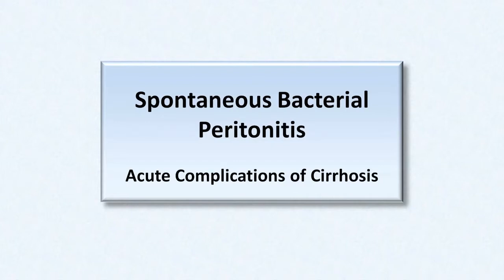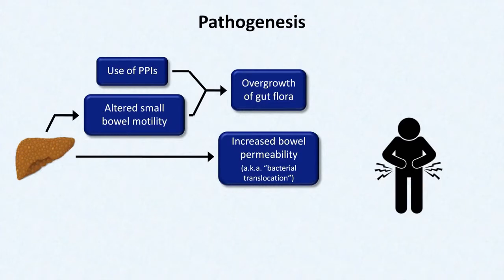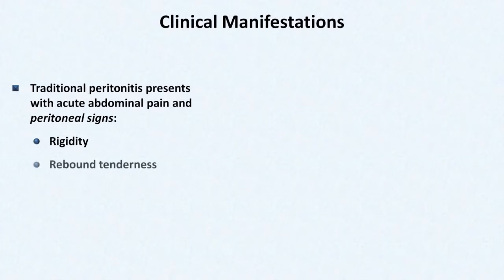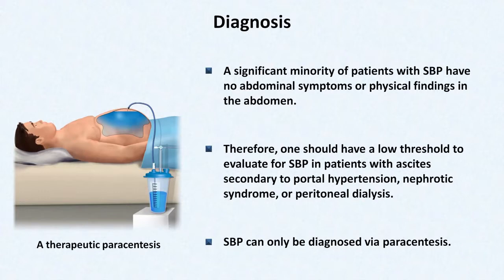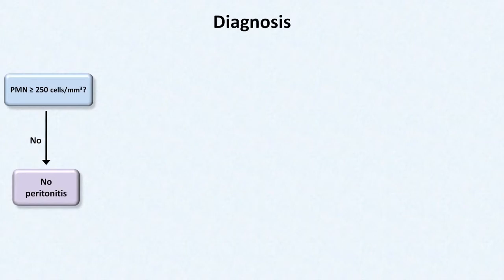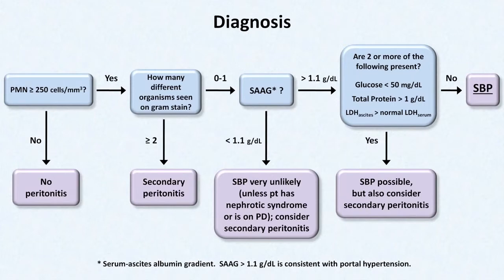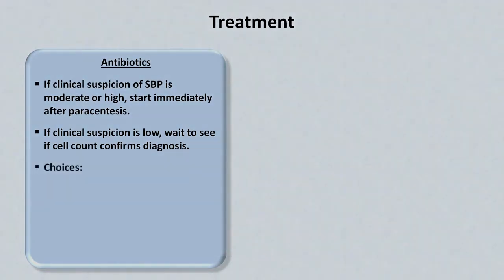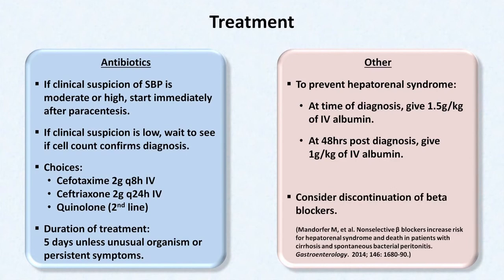Spontaneous Bacterial Peritonitis